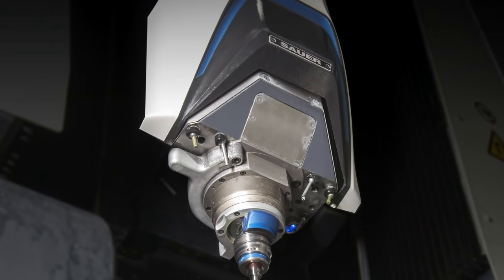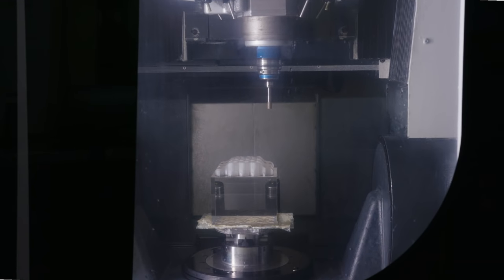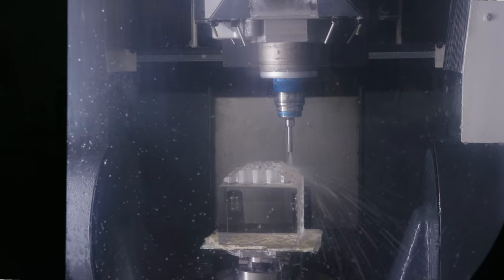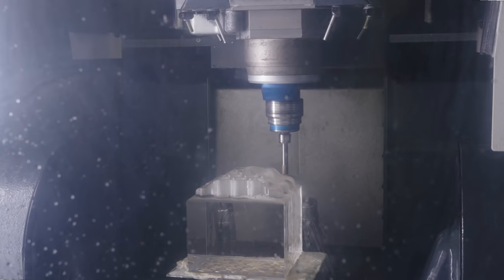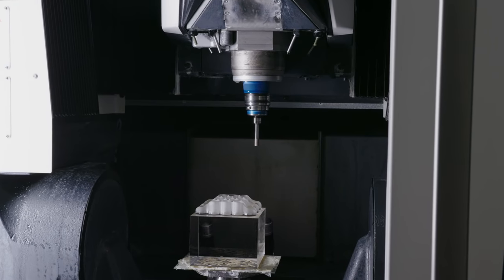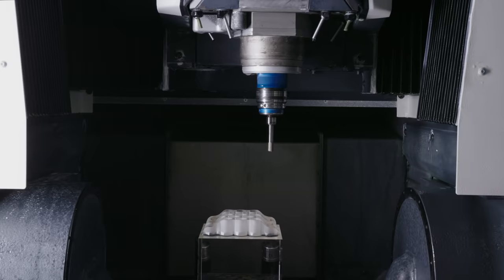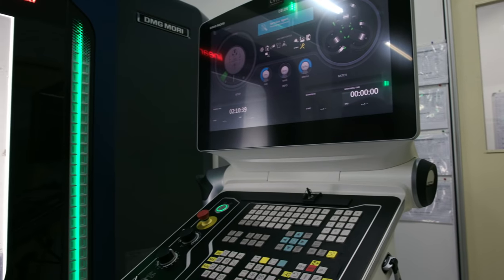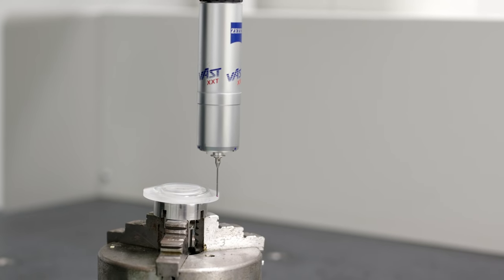CNC Glass Machining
Edmund Optics® utilizes a wide range of CNC machining equipment including ultrasonic machining and high speed cutting (HSC) technology from DMG MORI® for the machining of complex optical component geometries. CNC machines offer the highest amount of precision and flexibility when it comes to fabricating components beyond basic shapes. Our true 5-axis precision machine centers have the capability to machine lightweight structures and high aspect ratio components with specialty bevels, precision holes and inserts, and mounting interfaces. In addition to optical glass, we can machine a wide range of demanding materials including ceramics, corundum, tungsten carbide, and even composites. Some high-tech materials, such as Tungsten Carbide and composites, cannot be machined using conventional machining and can only be shaped using ultrasonic machining.